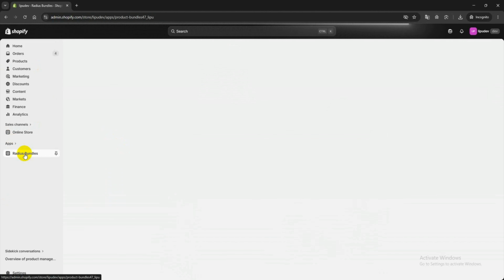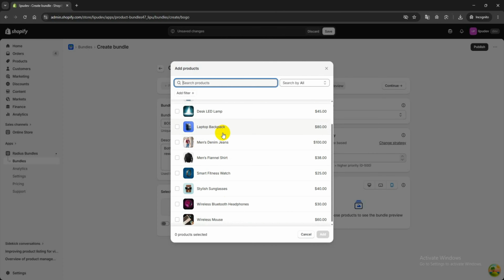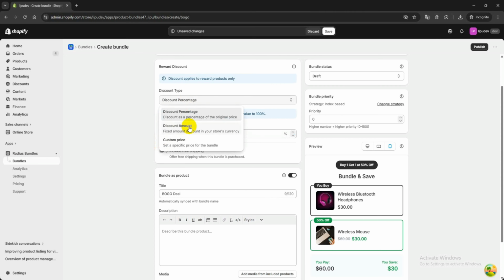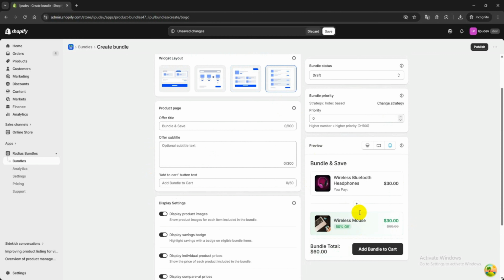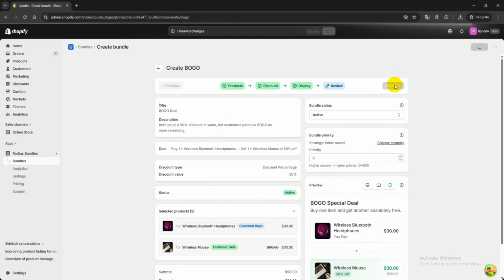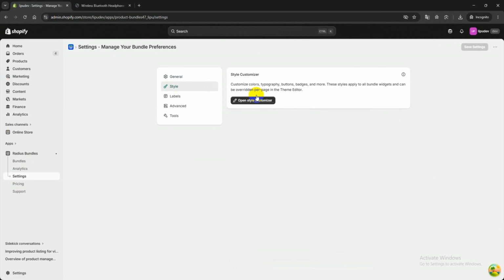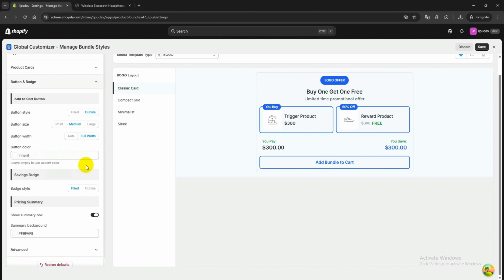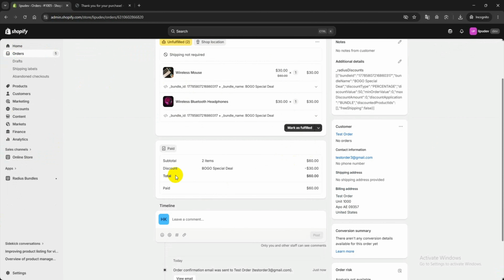How to Create BOGO Offer in Shopify Using Radius Bundles App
Learn how to create a BOGO (Buy One Get One) offer in Shopify using the Radius Bundles App.

In this tutorial, I’ll show you step by step how to set up a BOGO promotion in your Shopify store to increase sales, improve conversions, and encourage customers to purchase more products.

BOGO offers are one of the most effective promotional strategies for Shopify store owners. With the Radius Bundles App, you can quickly create bundle offers that help boost average order value and make your store promotions more attractive.

In this video, you’ll learn:
How to create a BOGO offer in Shopify
How to use the Radius Bundles App
How to configure Buy One Get One promotions
How to choose products for the offer
How to set discount rules and bundle conditions
How to display BOGO offers on your Shopify store